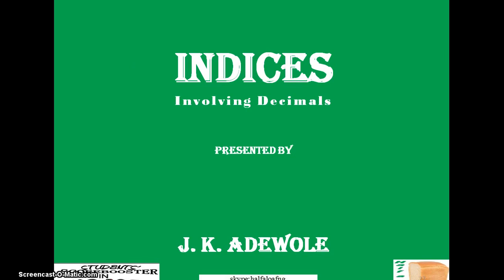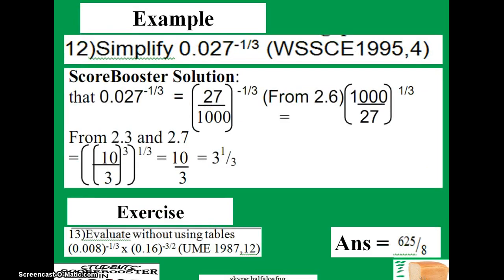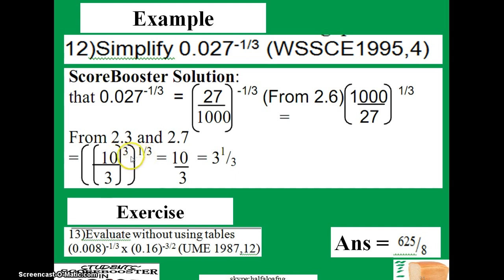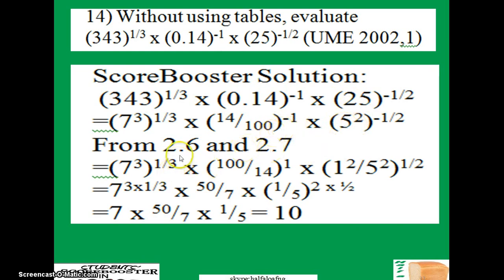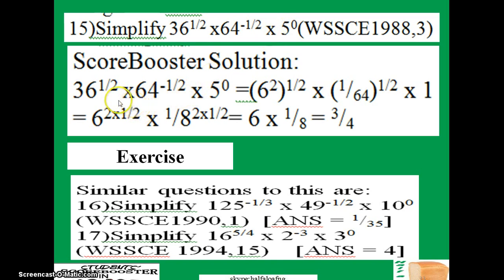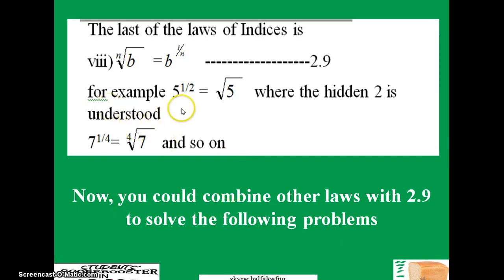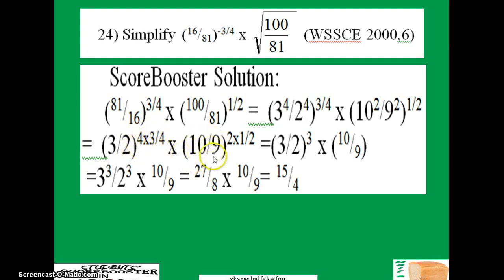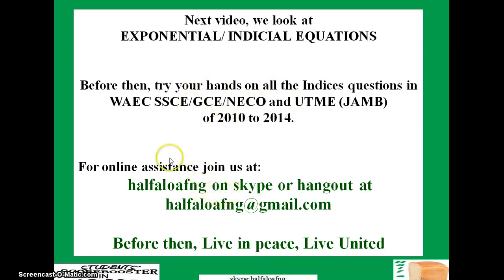Students ScoreBooster in Indices Video 3 - Indices Involving Decimals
Score Booster Project